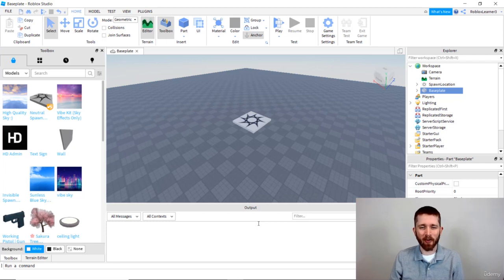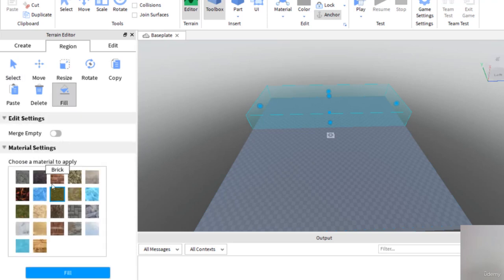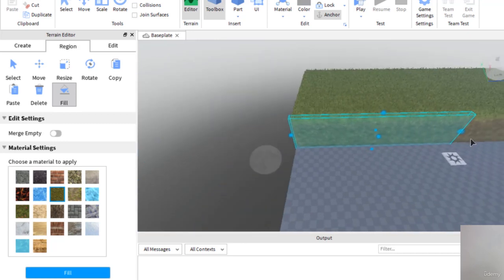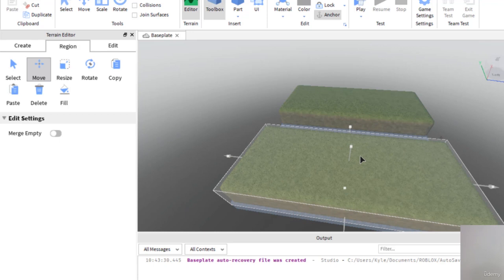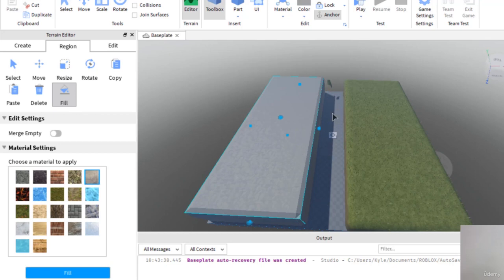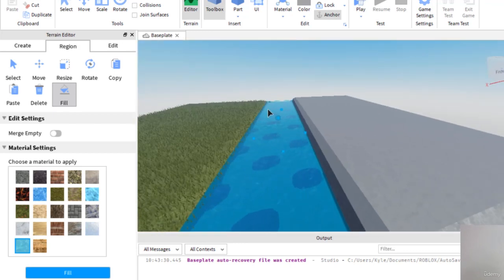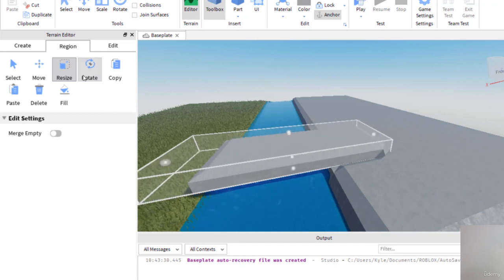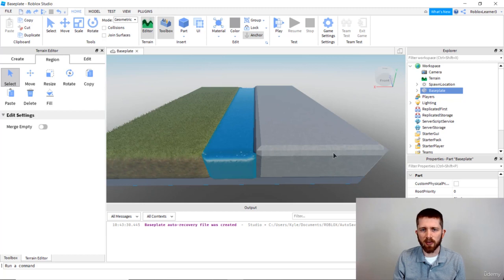Roblox Code & Build Games 0305 Creating Your World Terrain Editor Lesson 2